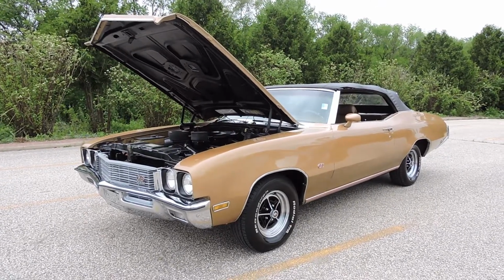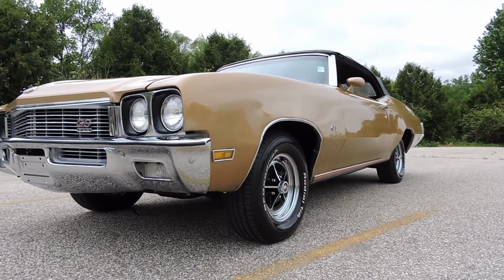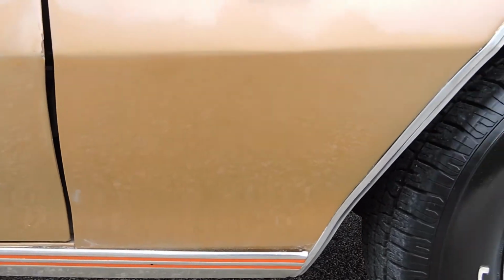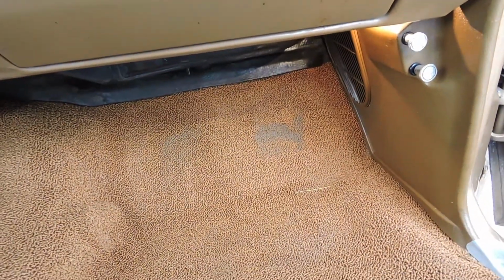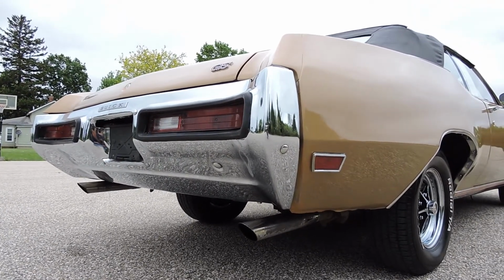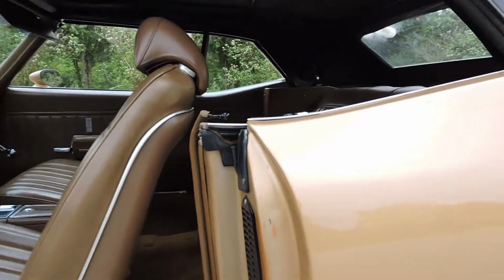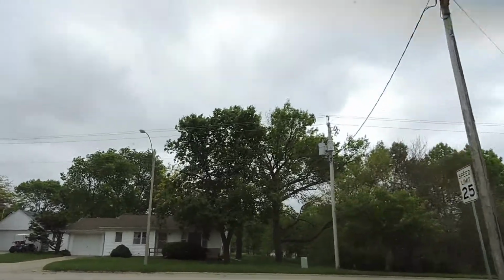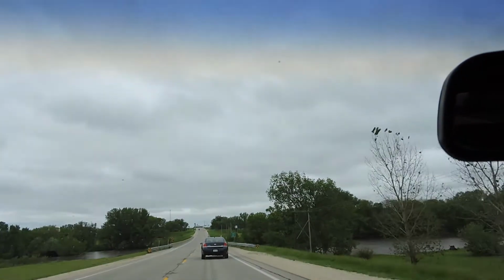1972 Buick Skylark GS Convertible gold for sale at www coyoteclassics com